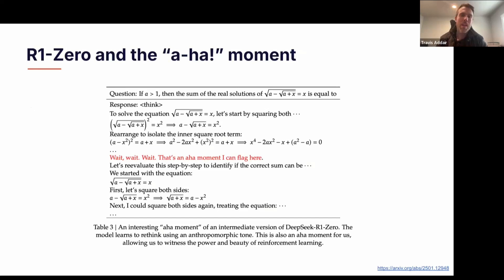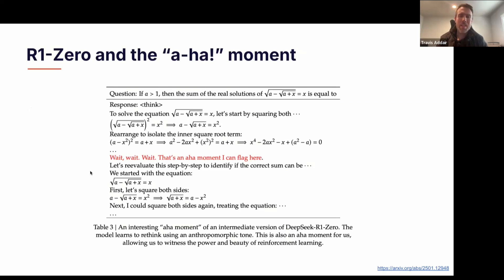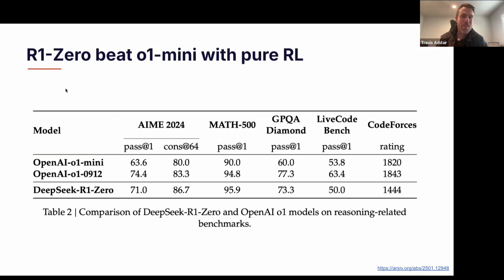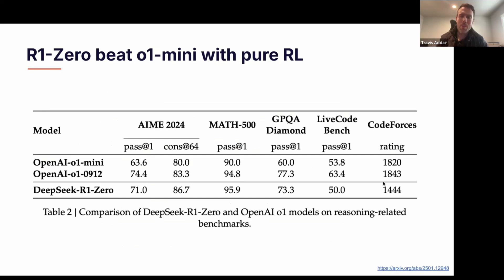LLMs Are Learning on Their Own? The ‘Aha Moment’ in DeepSeek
DeepSeek-R1 has demonstrated emergent reasoning capabilities—a phenomenon researchers call the "Aha Moment." Unlike traditional fine-tuning, this behavior wasn’t explicitly trained—the model figured it out on its own using Reinforcement Fine-Tuning (RFT).

This is the first time we’ve seen reinforcement learning unlock novel reasoning strategies in an LLM without human-labeled examples, making it a huge step forward for Chain-of-Thought fine-tuning.

Read our full breakdown on why Reinforcement Learning beats Supervised Fine-Tuning (SFT) for reasoning tasks: